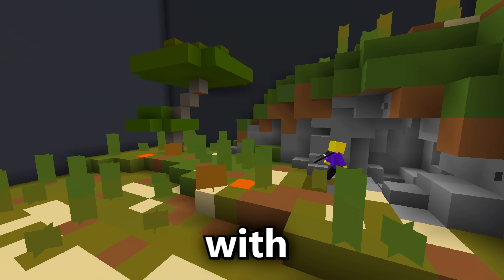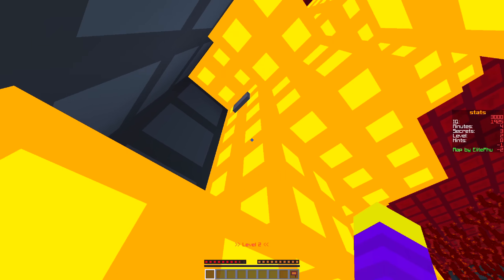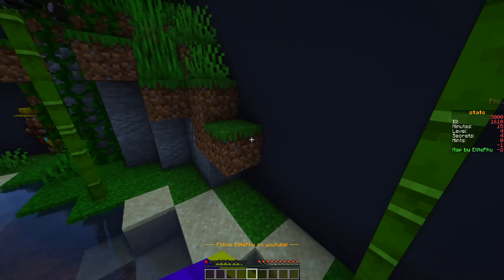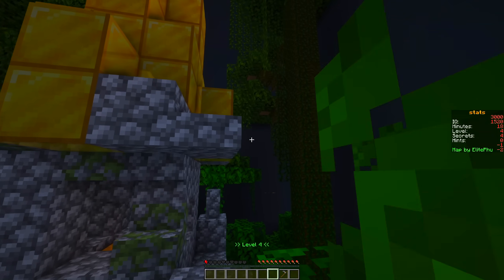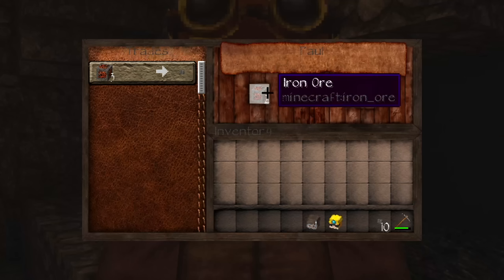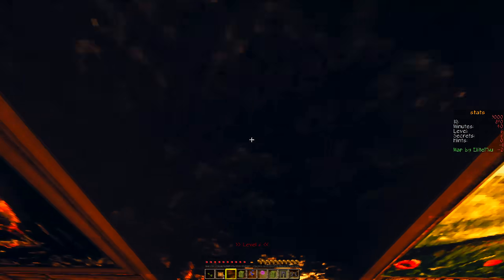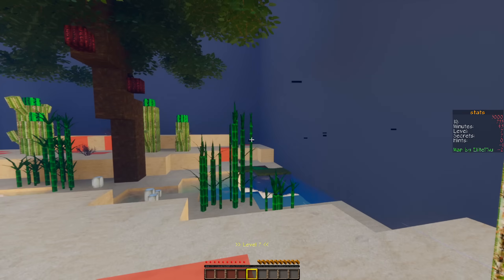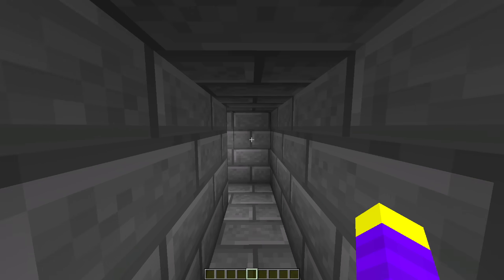Every Room I Escape Minecraft Gets More Realistic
In this video I attempt to beat a minecraft puzzle map with 8 escape rooms except each time I escape a room, Minecraft gets more realistic.

Client: Minecraft 1.18
Texture Pack: guess